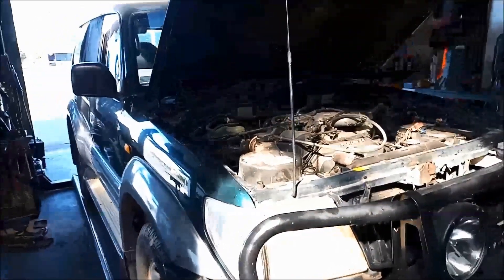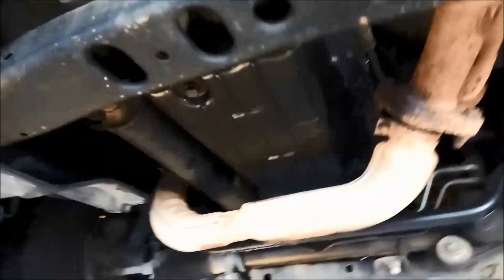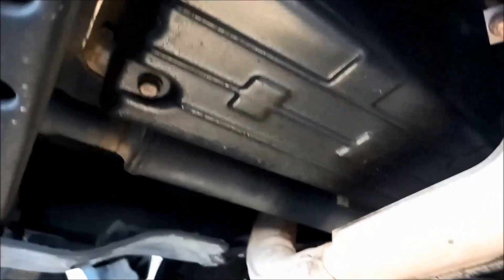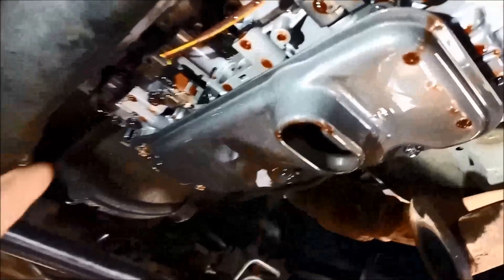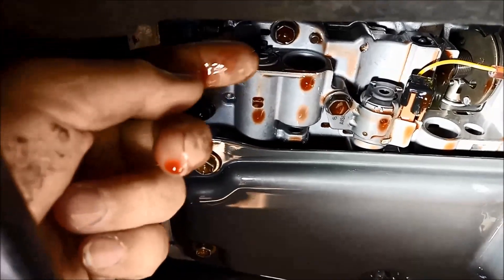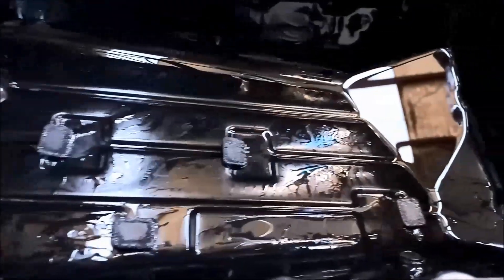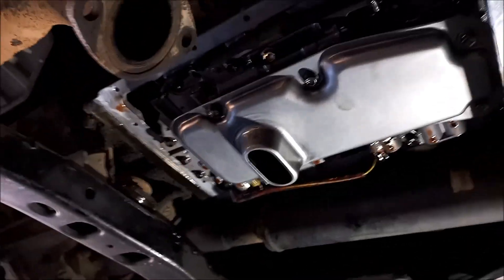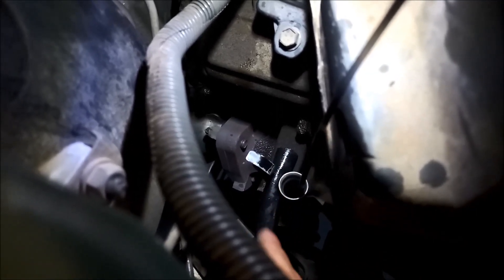A343F Transmission Service Toyota Prado Jeep Isuzu Colorado How to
Toyota 1999 Landcruiser Prado VZJ95R A343F 4 Speed Automatic Transmission. the A340 Series Automatic Transmission is also found in many other vehicles
A343F Pressure Regulator Valve Sleeve can easily be adjusted to increase or decrease Automatic Transmission Line Pressure.
A343F Kickdown Detent Cable should be adjusted after you have adjusted the Accelerator Cable and check the throttle linkages and bushes/brackets are not broken bent or worn.

A340H
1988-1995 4x4 Trucks w/ V6
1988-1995 Toyota 4Runner (4x4) w/ V6 and ECT
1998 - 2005 Toyota Altezza Gita (GXE15W and JCE15W)
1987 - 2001 Jeep Cherokee 4.0L (AW4)
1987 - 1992 Jeep Comanche 4.0L (AW4)
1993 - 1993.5 Jeep Grand Cherokee 4.0L (AW4)
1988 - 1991 Isuzu Trooper 2.6 4 Cylinder

A340E (30-40LE)
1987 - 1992 Toyota Cressida (30-40LE)
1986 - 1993 Toyota Supra (MA70)
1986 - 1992 Toyota Supra (GA70)
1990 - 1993 Toyota Supra (JZA70)
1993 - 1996 Toyota Supra (2JZ-GTE) (JZA80)
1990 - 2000 Toyota Chaser/Mark II/Cresta 2.5 (1JZ-GE)
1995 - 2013 Toyota Tacoma 2.7L I4 (2WD), 3.0L V6, 3.4L V6
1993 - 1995 Toyota T100 3.0L V6
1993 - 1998 Toyota Previa 2.4L w/supercharger
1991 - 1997 Toyota Aristo (2JZ-GE)
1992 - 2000 Lexus SC 300/400
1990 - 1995 Toyota Crown Majesta 3.0L I6
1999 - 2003 Toyota Crown Athlete V (1JZ-GTE)
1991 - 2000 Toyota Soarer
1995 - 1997 Lexus LS 400
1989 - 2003 Toyota 4Runner (4x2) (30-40LE)
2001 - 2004 Toyota Sequoia (4x2)
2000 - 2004 Toyota Tundra (4x2)
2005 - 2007 Toyota Commuter 2.5L
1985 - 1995 Toyota Pick-Up 3.0L
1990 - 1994 Volvo 960 3.0L
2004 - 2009 Isuzu D-Max (4x2)3.5L V6
2004 Isuzu Axiom 3.5L V6
2004 Isuzu Rodeo 3.2L and 3.5L V6
2008 Isuzu d tec 3.0l 4x4

A340E  (30-40LS)
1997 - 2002 Toyota Supra RZ (JZA80)
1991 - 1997 Toyota Aristo 3.0V (JZS147)
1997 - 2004 Toyota Aristo V300 (JZS161)

A340F
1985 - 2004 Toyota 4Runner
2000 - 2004 Toyota Tundra (4x4)
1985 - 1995 Toyota Pickup (4x4 w/ 4 cyl)
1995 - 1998 Toyota T-100 (4x4)
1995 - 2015 Toyota Tacoma (4x4)
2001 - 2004 Toyota Sequoia (4x4)

A341E (30-41LE)
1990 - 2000 Toyota Chaser/Mark II/Cresta 2.5 GT/Tourer V (1JZ-GTE)
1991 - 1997 Toyota Soarer 4.0L V8
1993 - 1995 Lexus GS 300
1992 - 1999 Lexus SC 400 GT-L V8 cdn spec.
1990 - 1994 Lexus LS 400
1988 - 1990 Toyota Crown Royal Saloon G 4.0 V8
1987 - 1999 Toyota Crown JZS130
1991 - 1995 Toyota Crown Majesta 4.0L V8
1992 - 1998 Volvo 2.9L I6 (AW30-40LE)

A341F
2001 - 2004 Toyota Sequoia (4x4)

A343E
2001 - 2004 Toyota Mark II iR-V (1JZ-GTE)

A343F
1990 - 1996 Toyota Hilux Surf 4x4 - 2.4 & 3.0 (4x4)
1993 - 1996 Toyota Land Cruiser Prado (3.0l)
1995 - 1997 Toyota Land Cruiser 80-series (4x4)
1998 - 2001 Toyota Land Cruiser 100-series (4x4)
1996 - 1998 Lexus LX 450 (4x4)
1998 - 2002 Lexus LX 470 (4x4)
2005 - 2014 Toyota Fortuner V 2.7 At (4x4
LAND CRUISER PRADO KDJ120/KDJ121/KDJ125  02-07 DIESEL
LAND CRUISER PRADO KDJ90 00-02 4 SP R/4WD DIESEL
LAND CRUISER PRADO KZJ90/KZJ95 96-00 R/4WD DIESEL
LAND CRUISER PRADO LJZ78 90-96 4 SP R/4WD DIESEL
LAND CRUISER PRADO RZJ120/RZJ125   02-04 R/4WD PETROL
LAND CRUISER PRADO RZJ90/RZJ95 00-02  R/4WD PETROL
LAND CRUISER PRADO TJR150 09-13  R/4WD 2.7L PETROL
LAND CRUISER PRADO TRJ120/TRJ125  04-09 R/4WD 2.7L
 PETROL
LAND CRUISER PRADO VZJ120/VZJ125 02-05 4 SP R/4WD PETROL
LAND CRUISER PRADO VZJ90/VZJ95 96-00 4 SP R/4WD PETROL
LAND CRUISER PRADO VZJ90/VZJ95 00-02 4 SP R/4WD PETROL

ewffiHwh3792wyp9y2yr723#%%&%ÊADG$^^$$^#$%^$%&